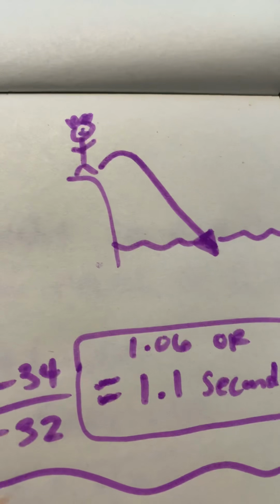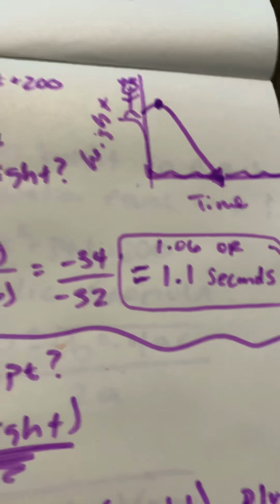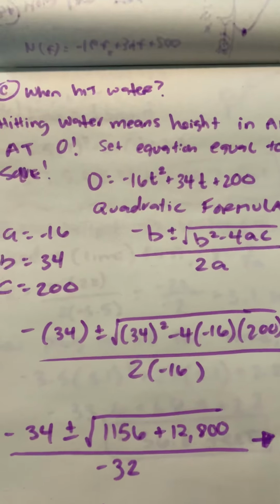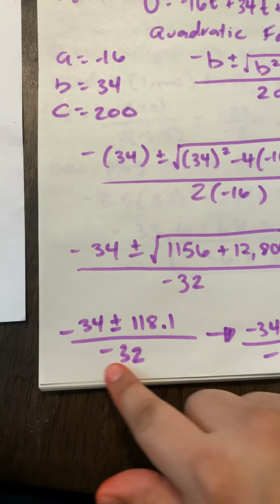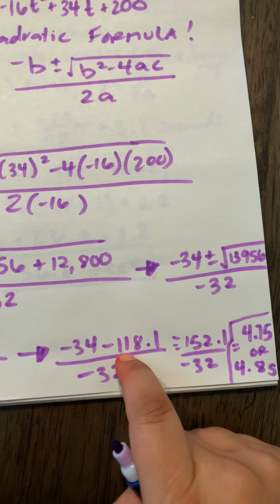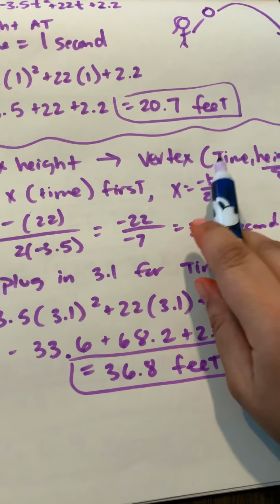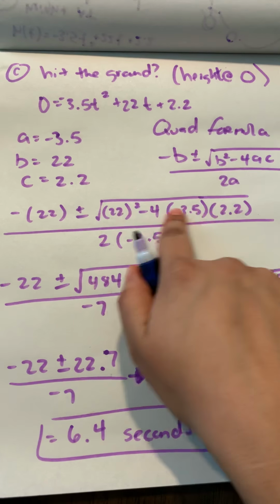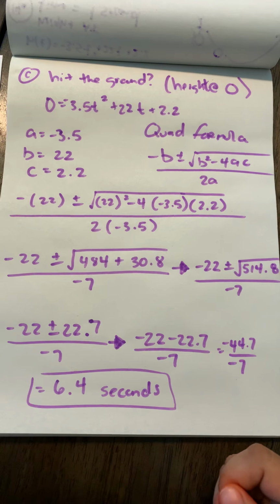Writing Quads Unit Test Review (Back Side)